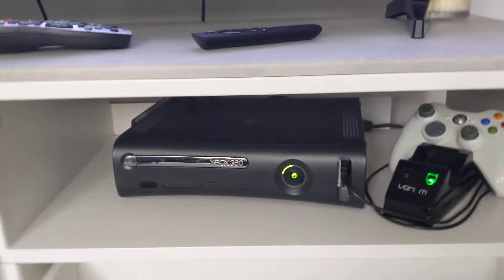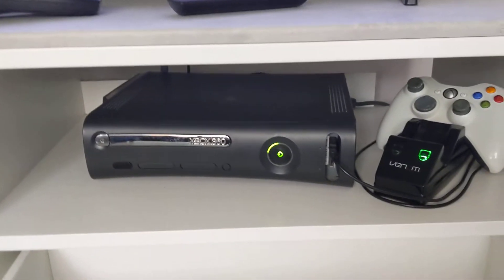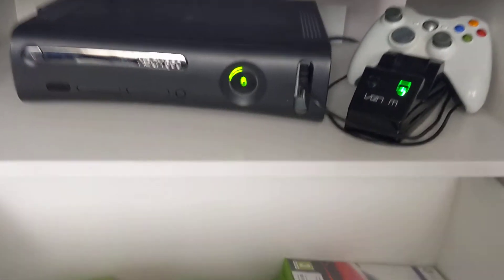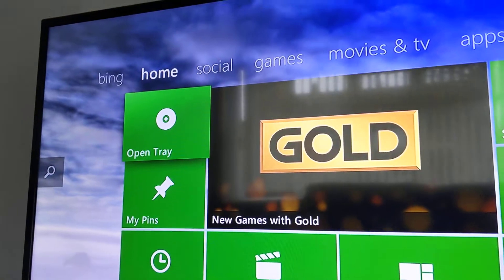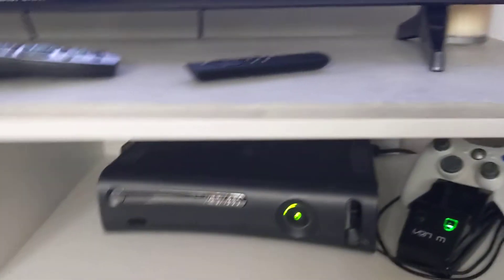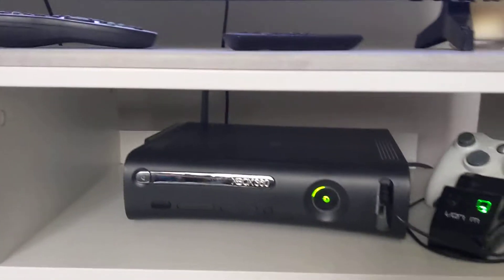how to get Xbox 360 to read disc